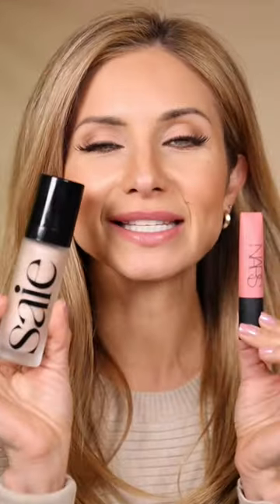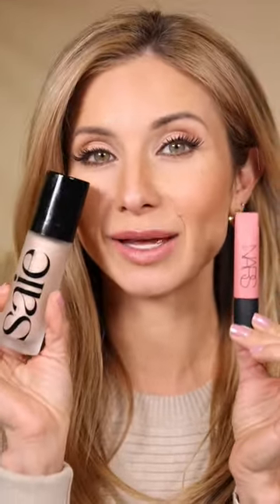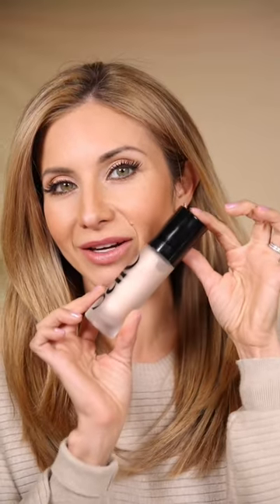Try this Blush Hack for the PERFECT shade!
Nars Air Matte Liquid Lipstick "Dolce Vita"
Saie Beauty Glowy Super Gel Lightweight Dewy Highlighter